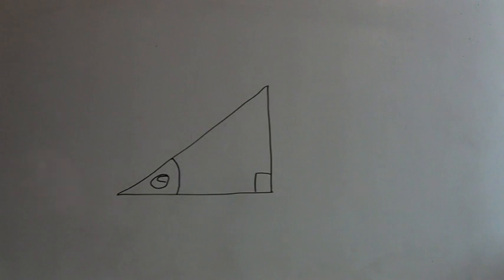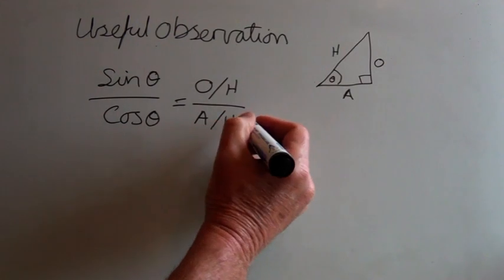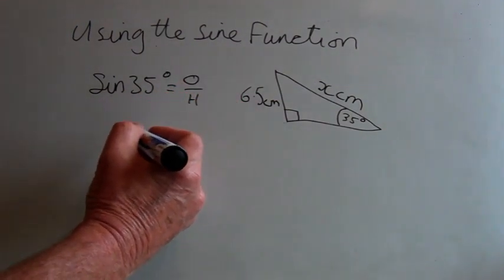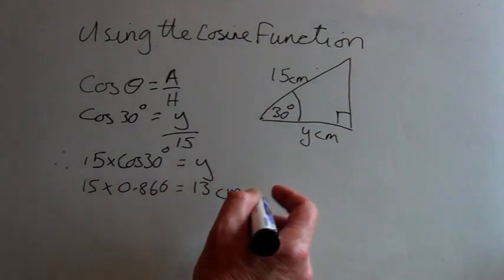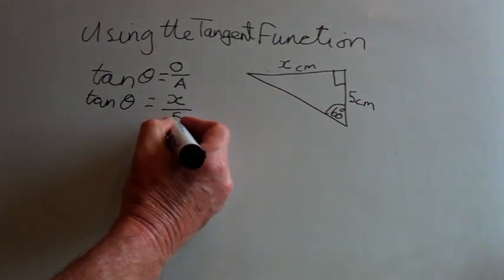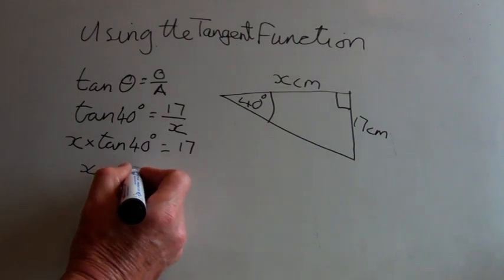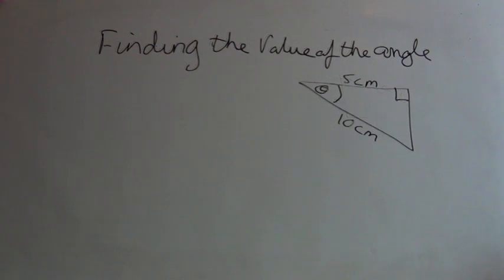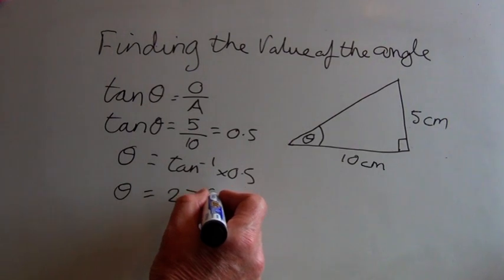GCSE BASIC TRIGONOMETRY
GCSE BASIC TRIGONOMETRY Lots of examples using the SINE, COSINE & TANGENT functions to find the value of the OPPOSITE, ADJACENT & HYPOTENUSE sides, also examples of finding the value of the angle THETA using SINE, COSINE & TANGENT, lots of exam and assignment examples.

Achieve your potential.